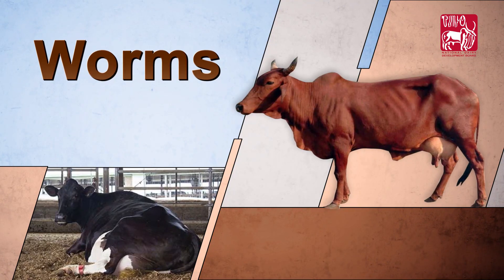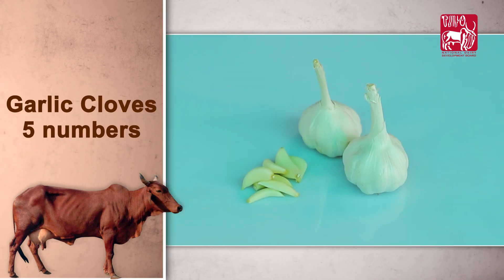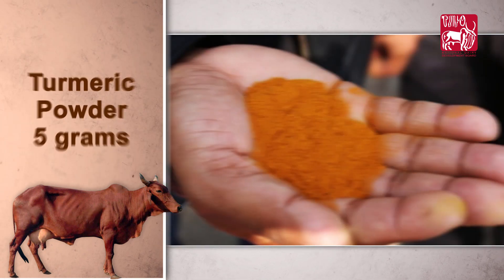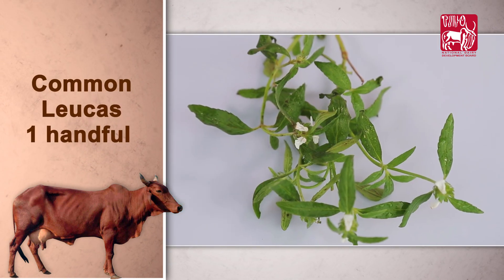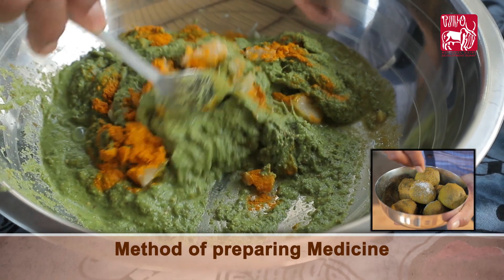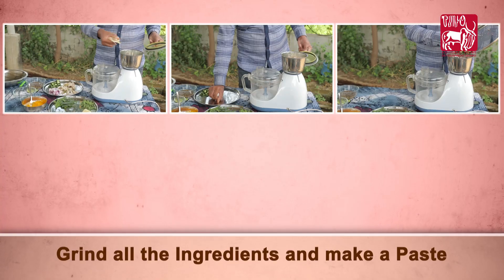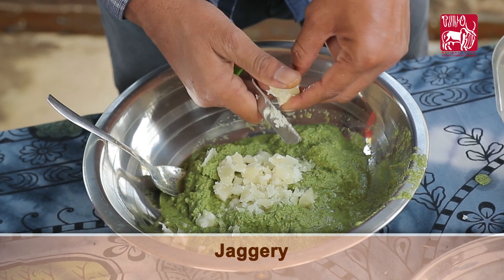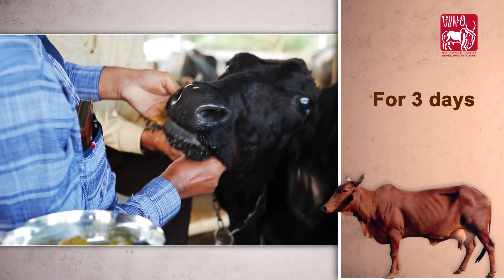Ethno-veterinary formulation for deworming (English)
Worms cause severe production losses and also results in delay in puberty, weakness, diarrhoea and at times may be even fatal. This is an ethno-veterinary formulation for deworming.